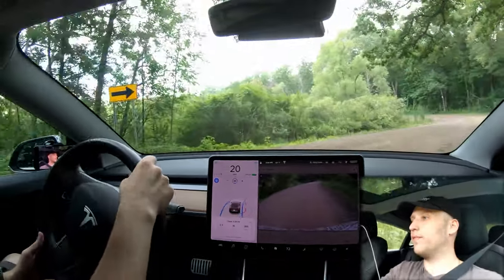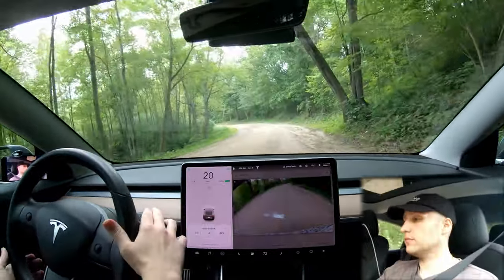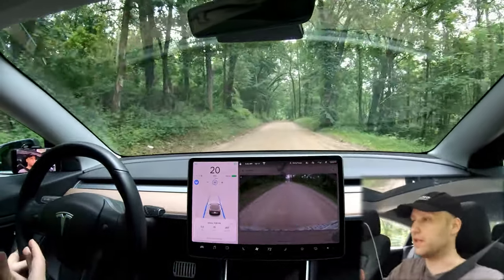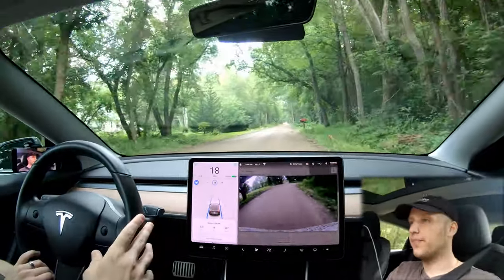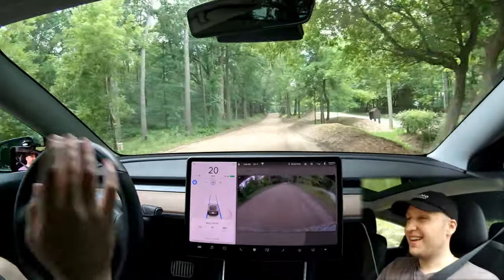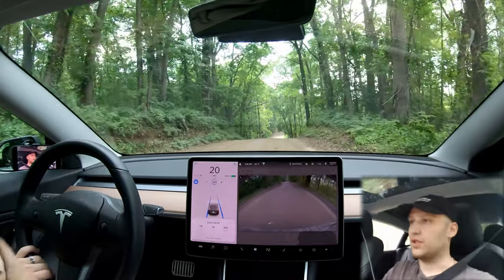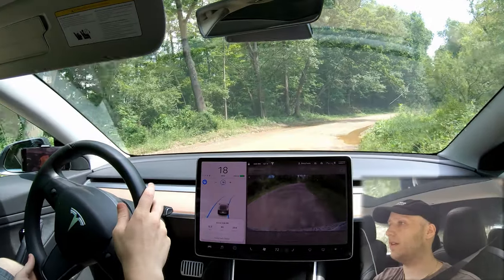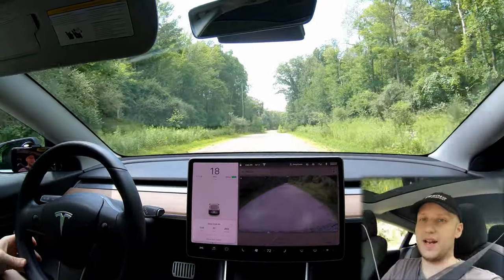Tesla Autopilot Works on Dirt Roads! | 2019.24.4 Update